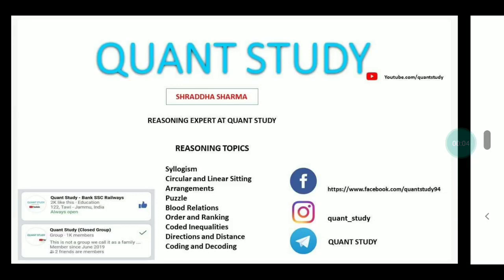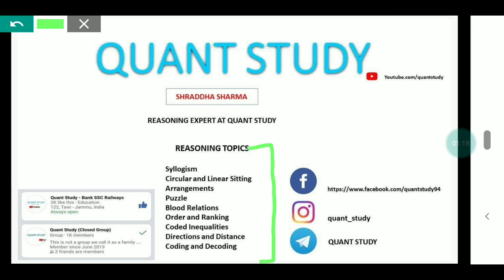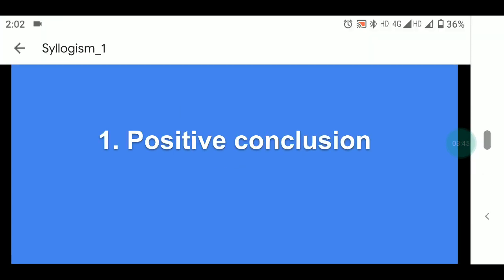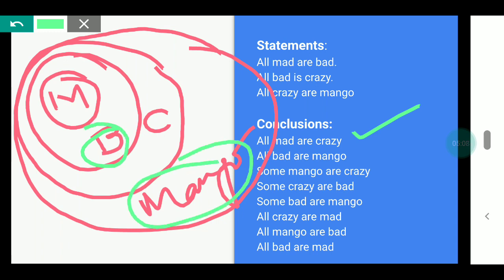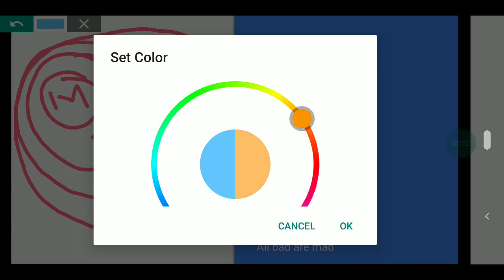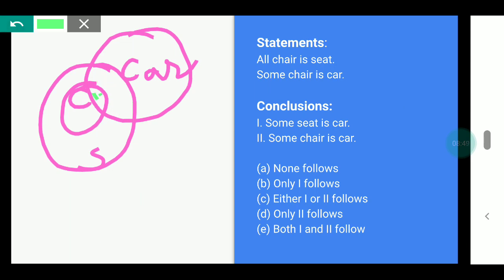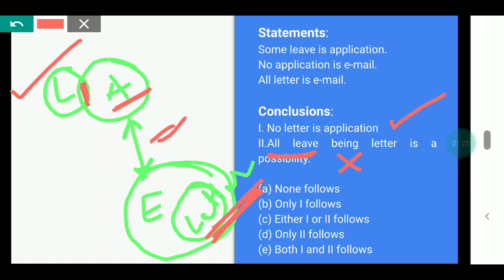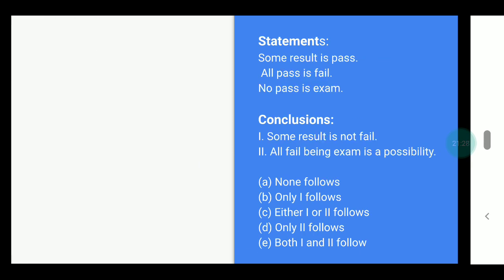REASONING || SYLLOGISM || LECT - 1 || SHRADDHA MAM || JK BANK PO/BA - 1850 POST